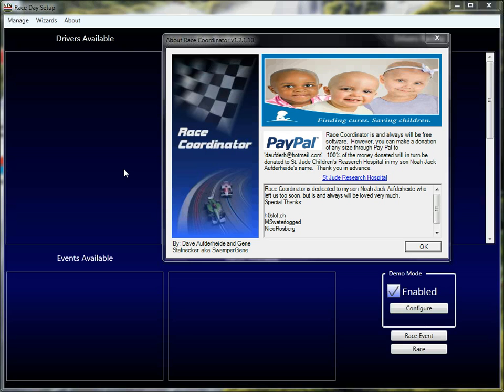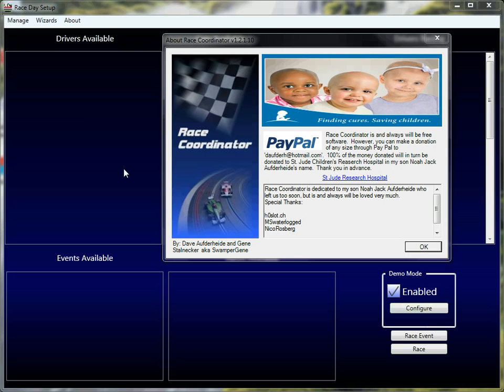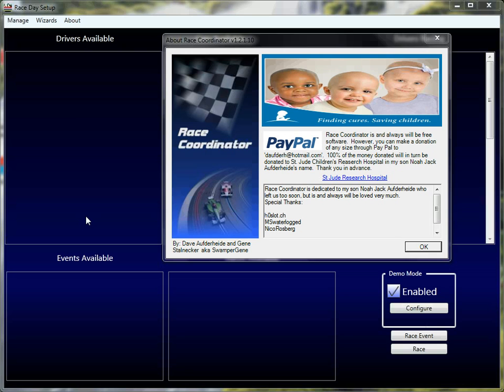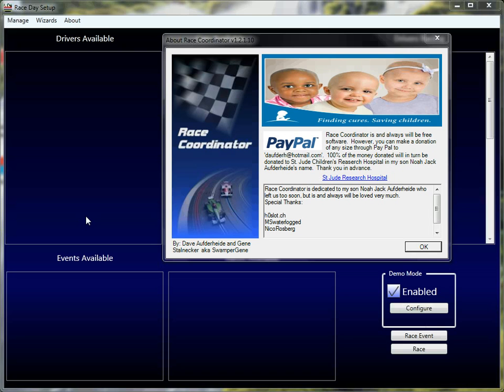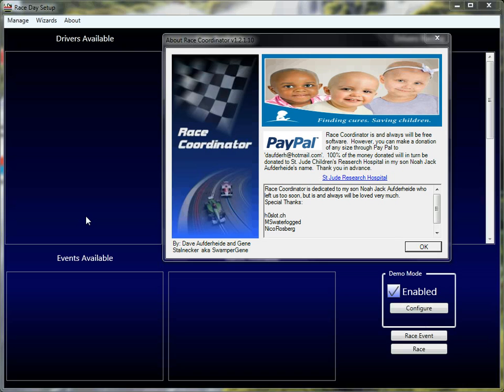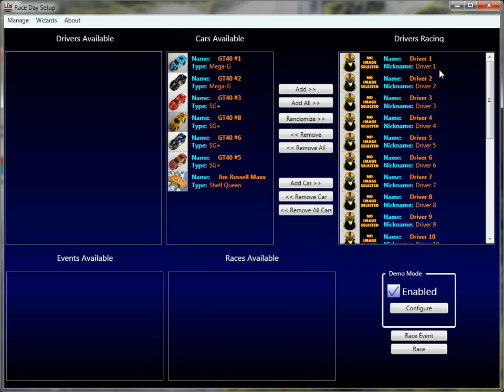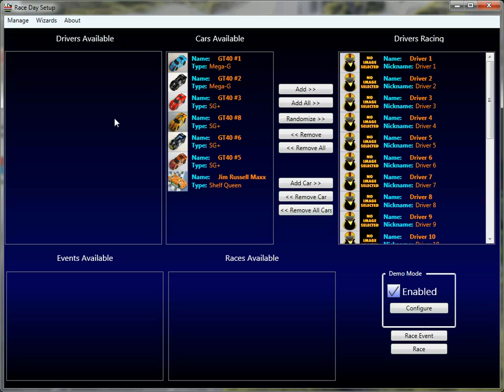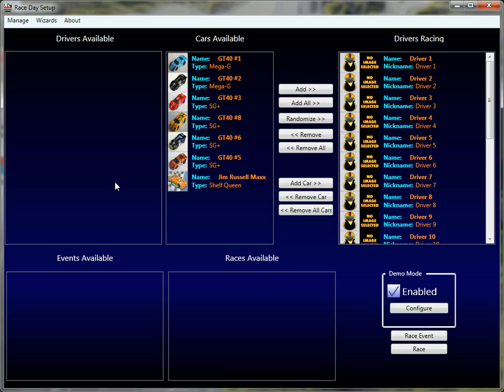Race Coordinator Tutorial -- High Level Overview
Race Coordinator tutorial discussing RC at a high level